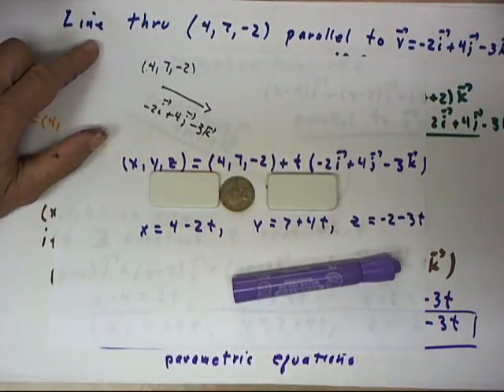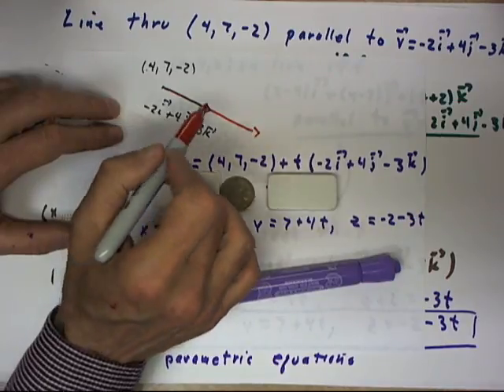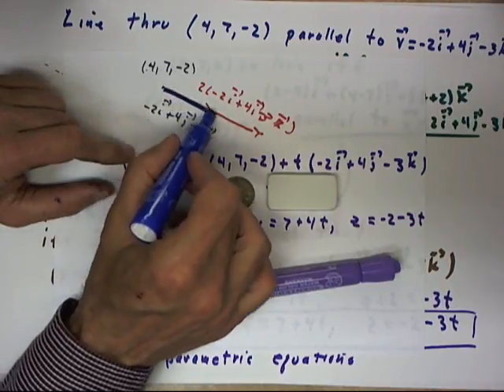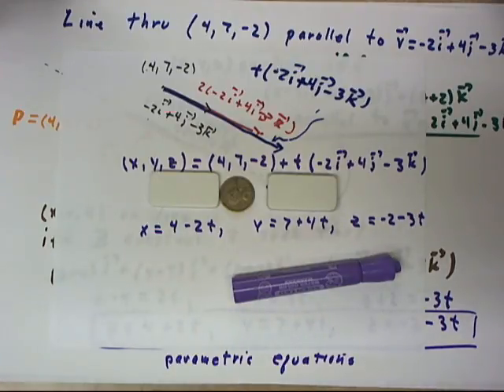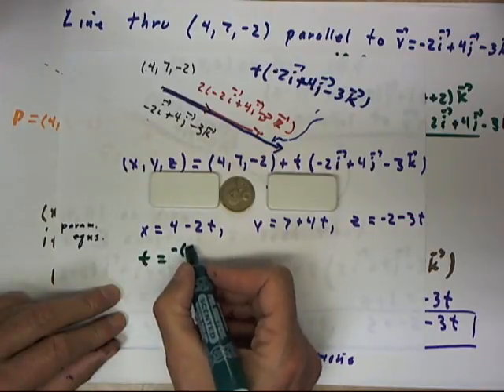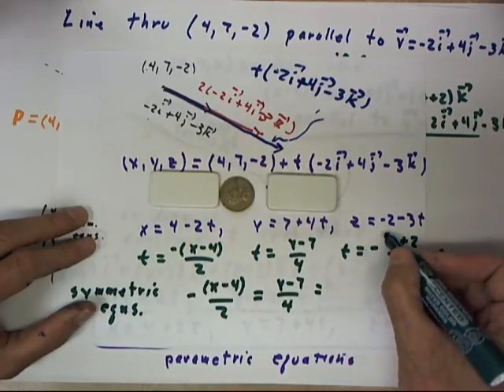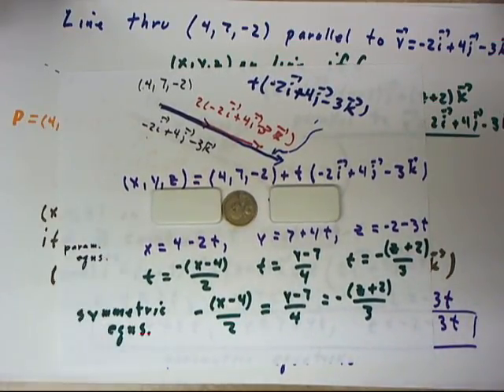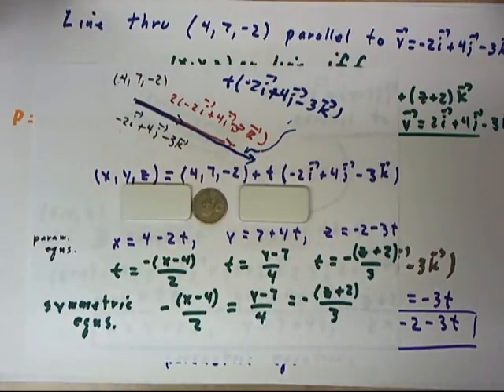multivar 09 36